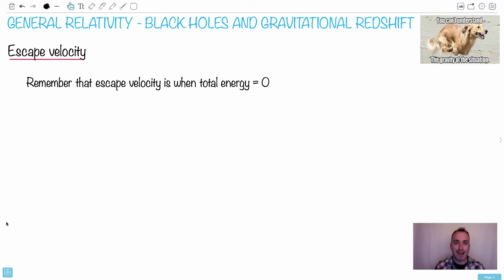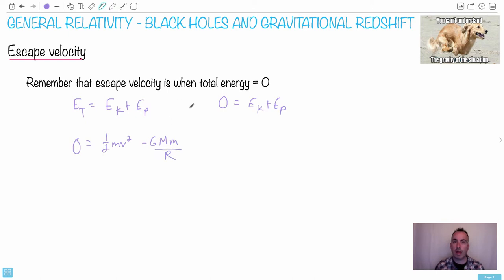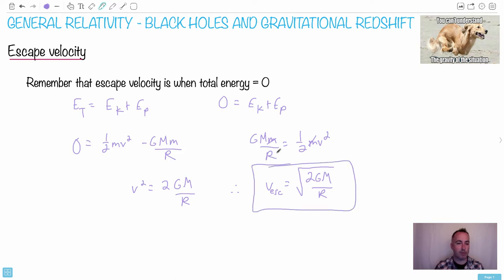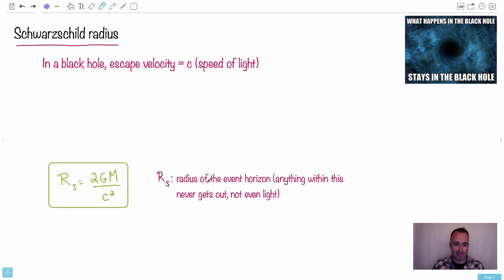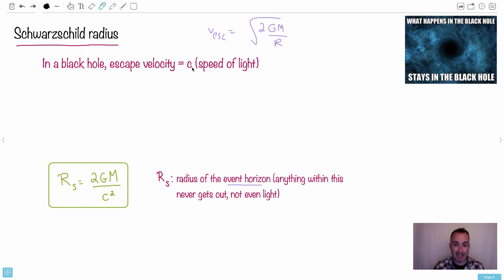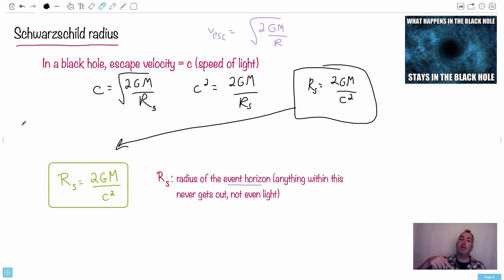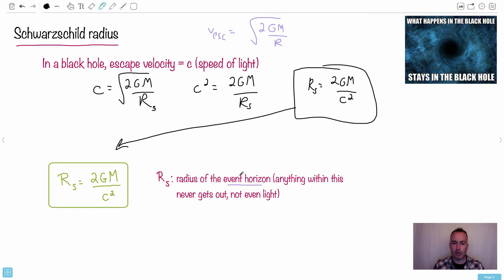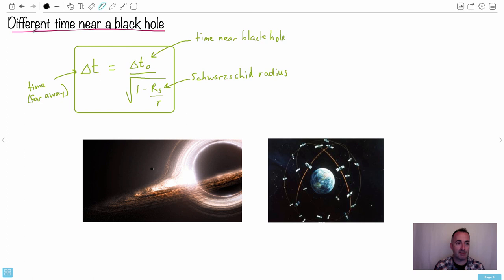HL – General relativity – black holes and gravitational redshift 1 [IB Physics HL]